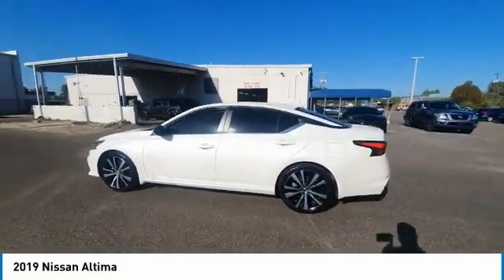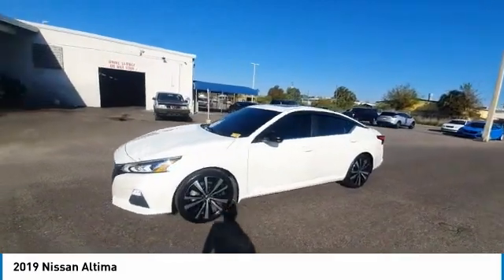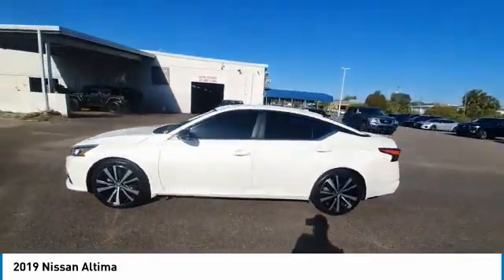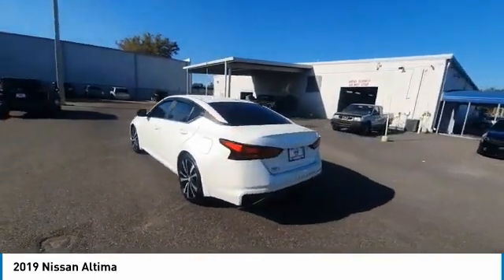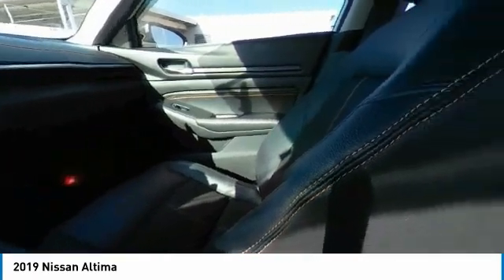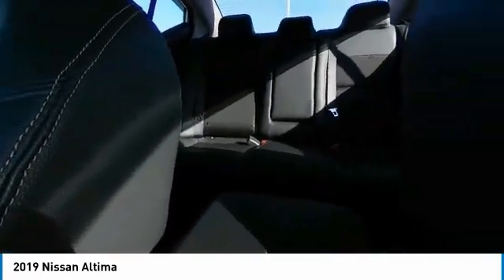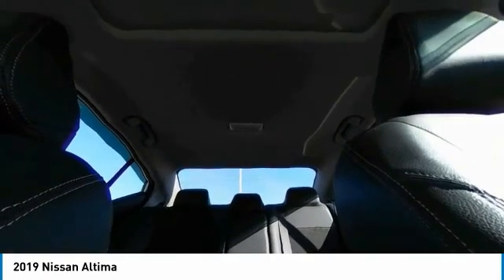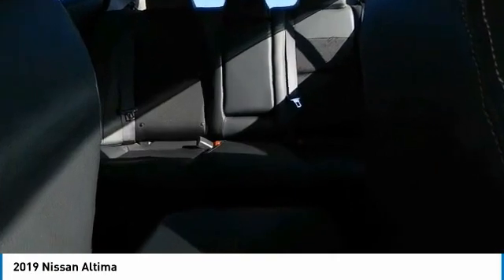2019 Nissan Altima 146602